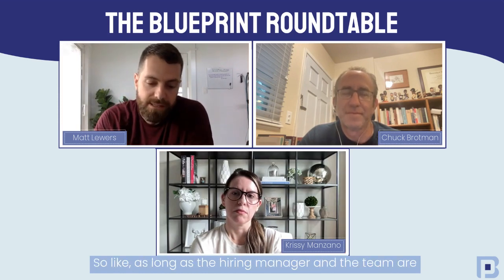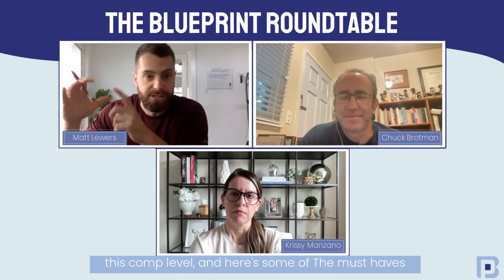How Do You Run an Effective Stealth Search?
We can acknowledge that recruiting and hiring are difficult, time-consuming endeavors that can be draining. However, what poses an even greater challenge is conducting a covert search operation. Join Chuck, Krissy, and Matt as they delve into the intricacies of executing an efficient stealth mode search. They'll shed light on the potential pitfalls to navigate, underscore the critical importance of a well-structured process, and emphasize the significance of delivering an exceptional candidate experience. Tune in for invaluable insights on this subject.